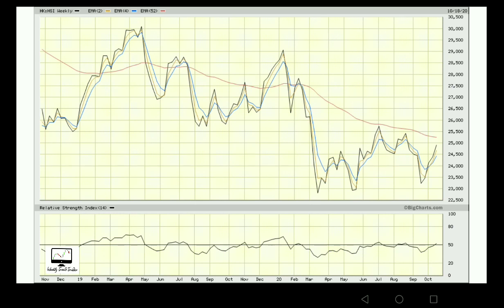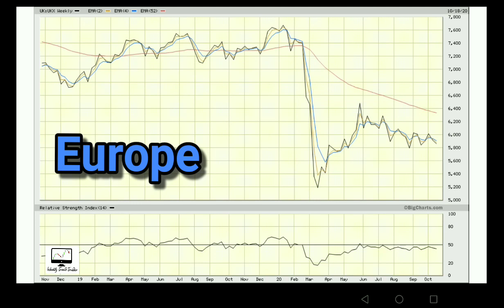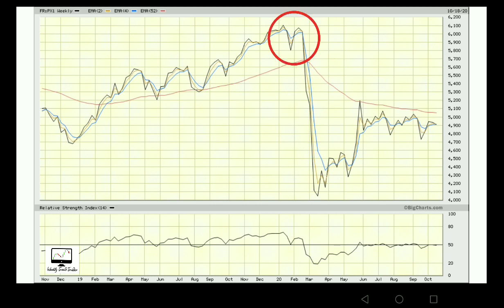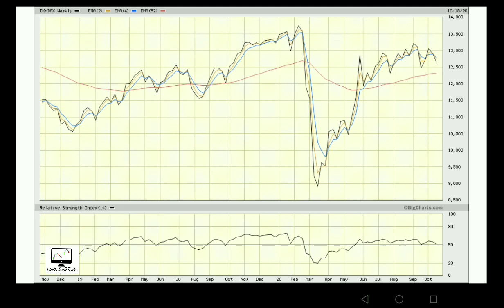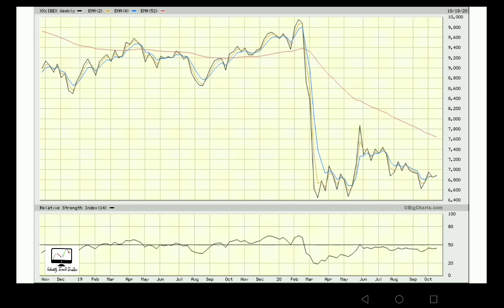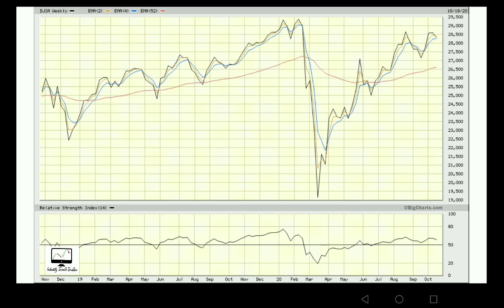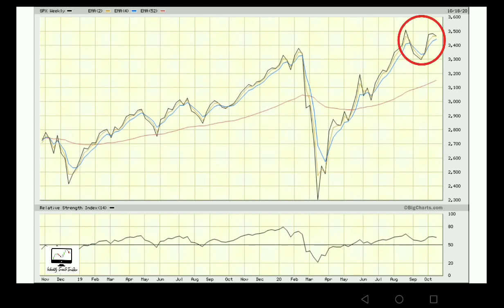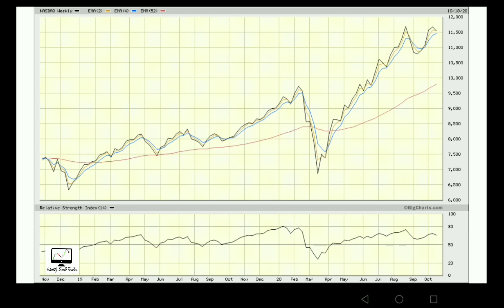How to do trend following : The most important price to trend followers! Week 43 2020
Trader with 20 years experience in trend following and trading shares the secret to the most important price to trend followers.